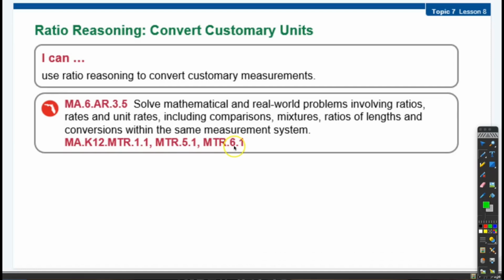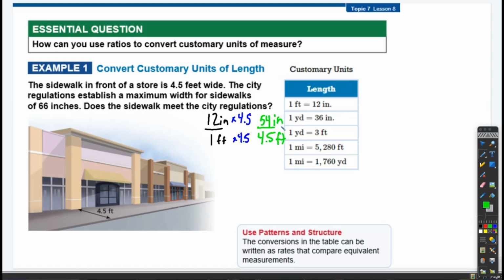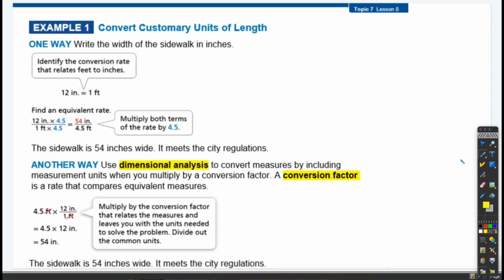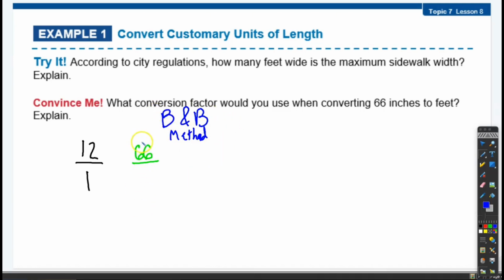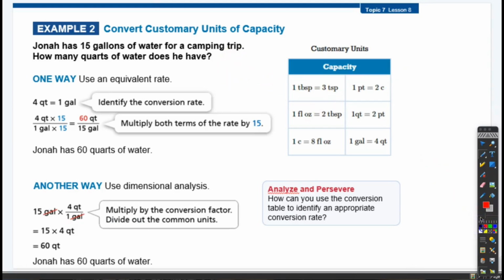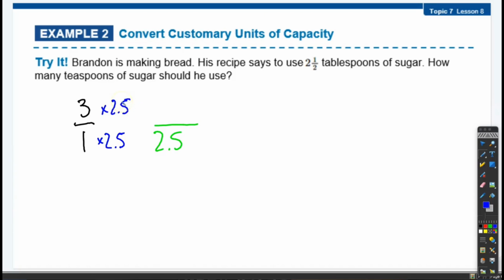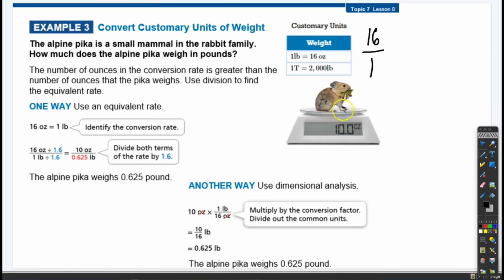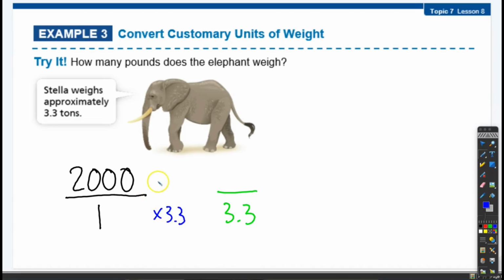Topic 7 Lesson 8 Ratio Reasoning: Convert Customary Units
In today's lesson, we will be converting units using the customary units.